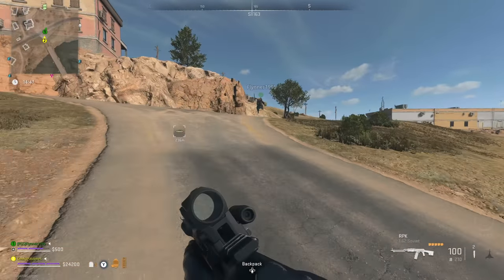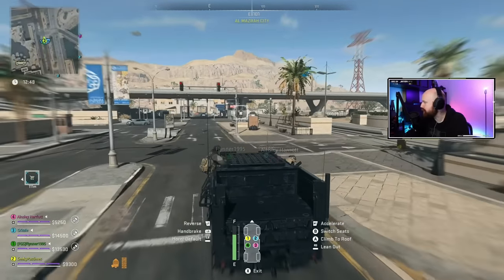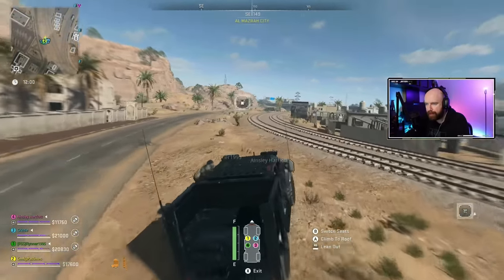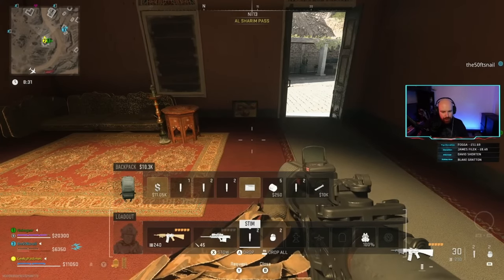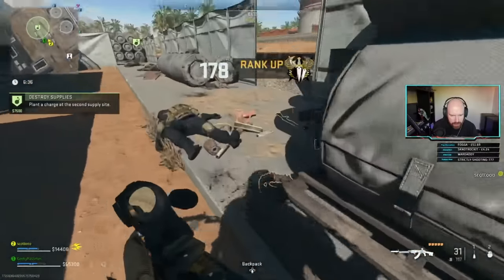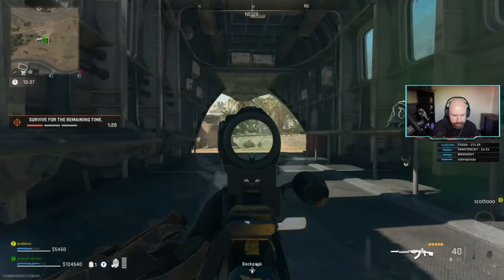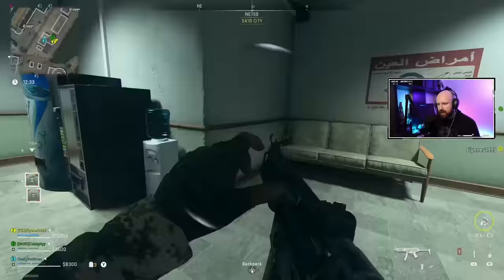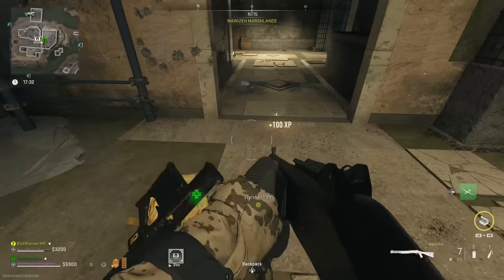MW2 DMZ Tips and Tricks for EVERY Season One White Lotus Mission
In this video I show you how to complete EVERY White Lotus Mission in Warzone 2 DMZ.

Looking for a group for DMZ? Try using this FREE app to find other players. Just set up your profile and search for teams in over 350 games! (This link gives me some commission when you create a free acount)

Chapters:

00:00 Intro
00:52 World Traveller
01:19 Convenience
02:07 Badge of Honor
02:43 Health Concious
03:32 Demolitions
04:38 Fully Encumbered
04:58 Flight Recon
06:06 Bombing Run
06:57 Bag 'Em and Tag 'Em
08:10 Intel Executed
08:34 Death From Above
09:20 Hostage Rescue
10:00 Hit and Run
10:28 Two Birds
11:04 Fast and Strong
12:17 Mall Rat
13:16 Air Supremacy
13:55 Robin Hood
14:45 Medical Mule
16:10 Unearthed
16:58 Pathfinder
17:58 Cover no Concealment
18:44 Omnivore
19:31 Hero Run
20:46 Grenade Supplier
21:47 Heavy Gunner
22:22 Supply Drop
23:23 Caved In
25:05 Deadlines
26:10 Close Quarters
27:25 Humanitarian Relief
28:19 Weight Limit
29:40 Clean House
31:04 Massive Stock
32:54 The Route Forward